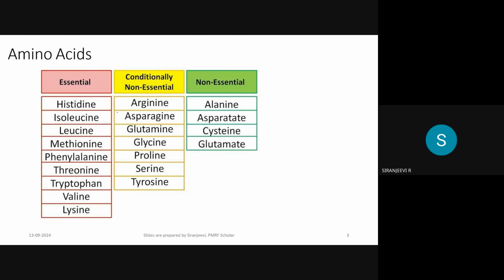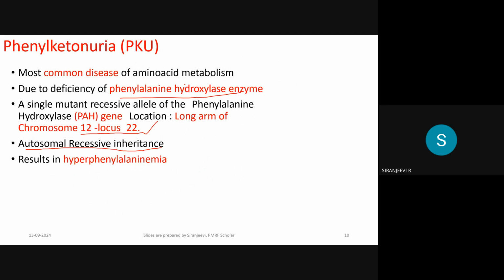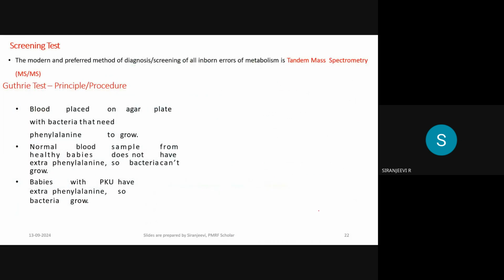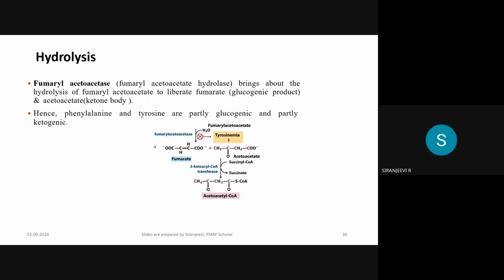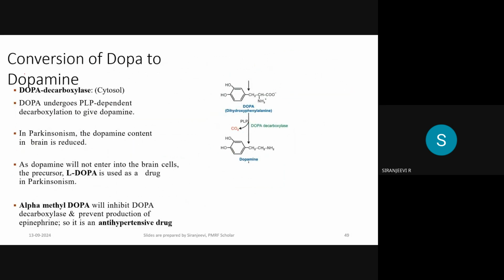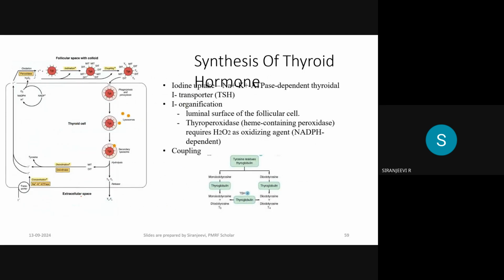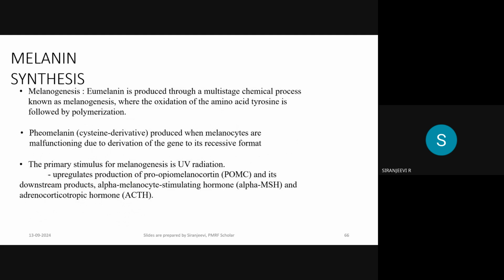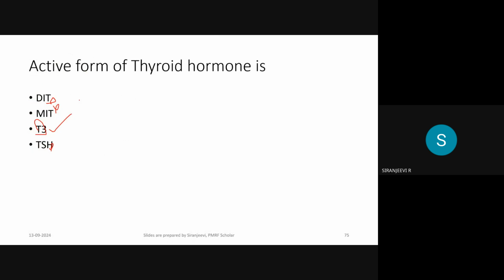Overview and Integration of Cellular Metabolism_NPTEL_Week8_Siranjeevi_PMRF_Uohyd